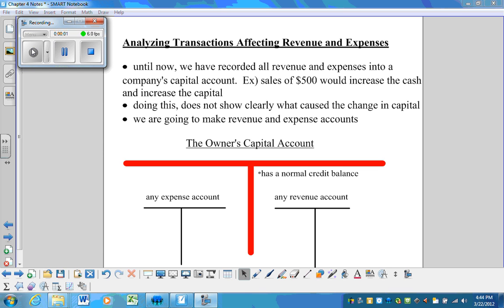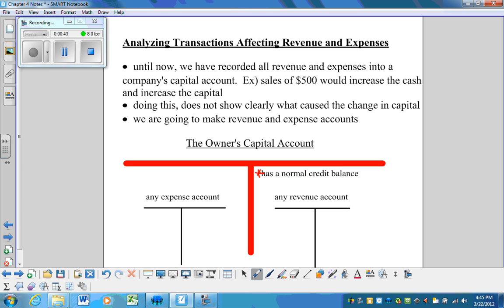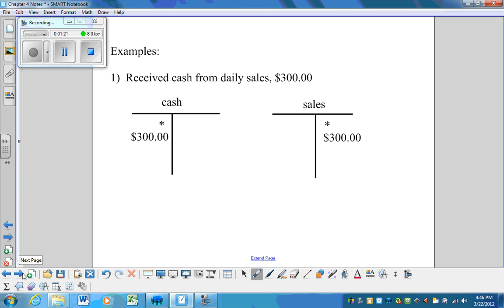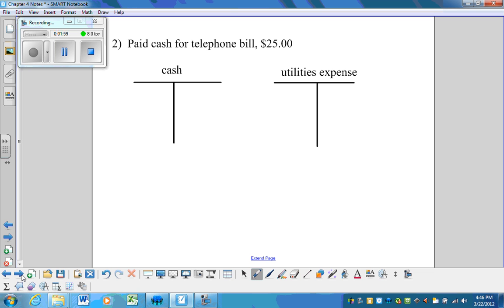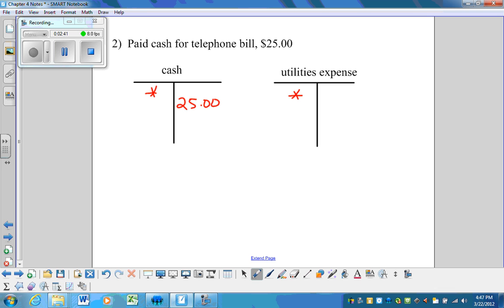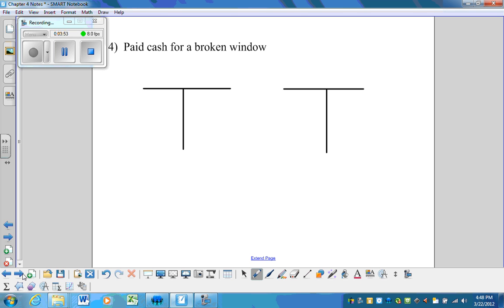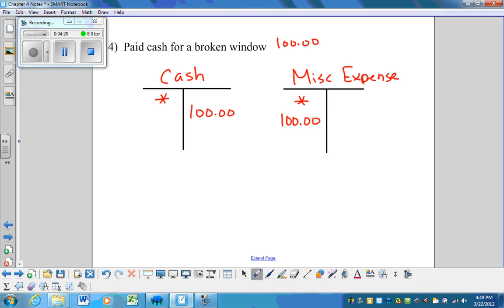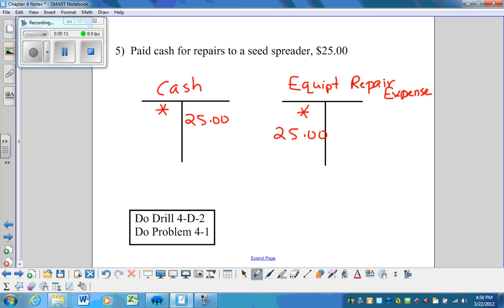Chapter 4 Video #2.wmv